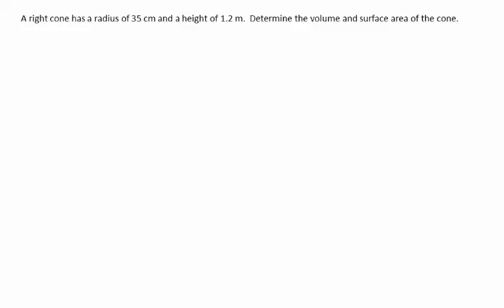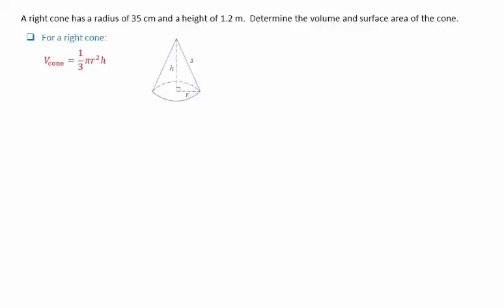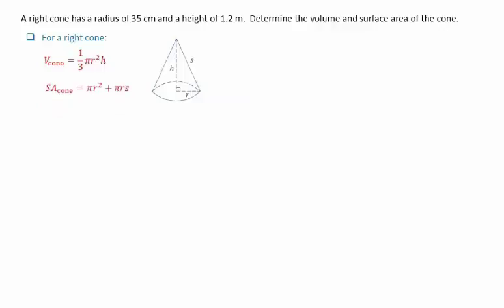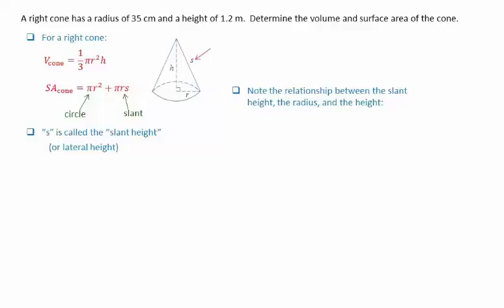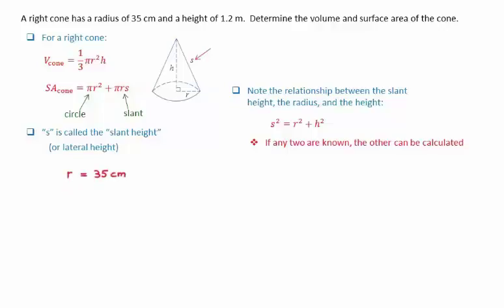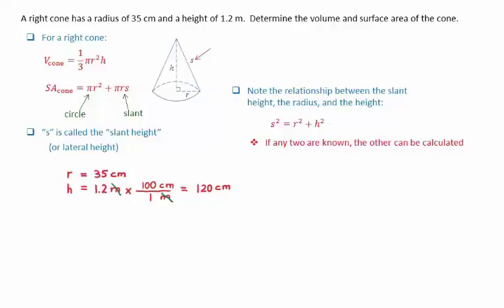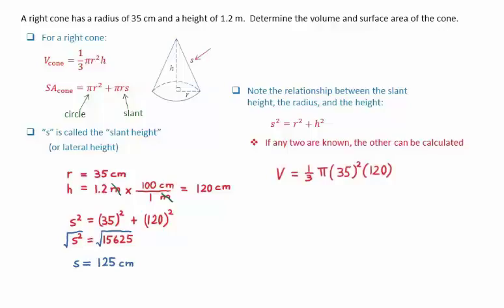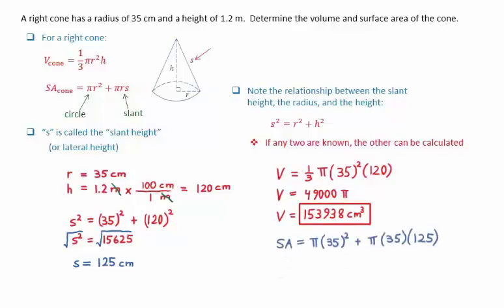1 10 Volume and Surface Area of Cone